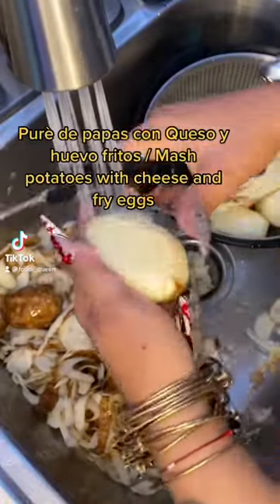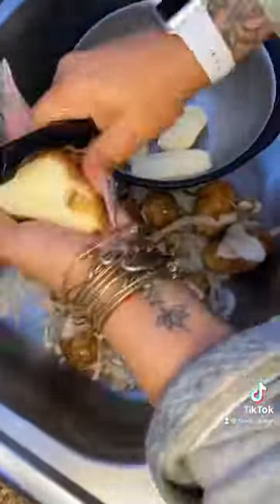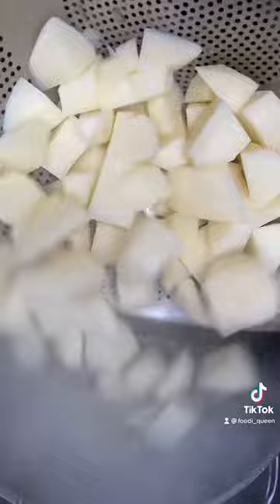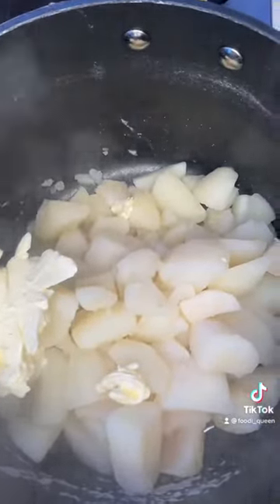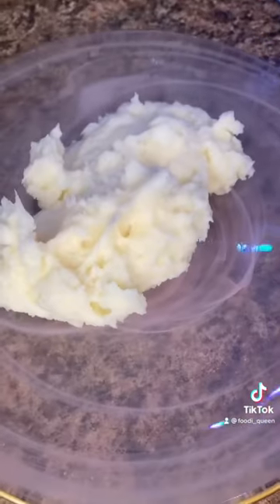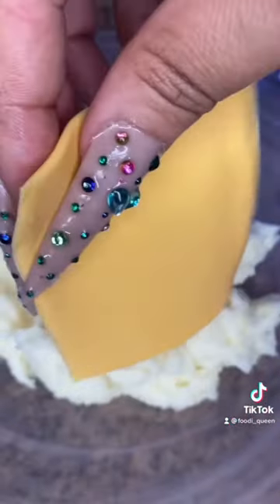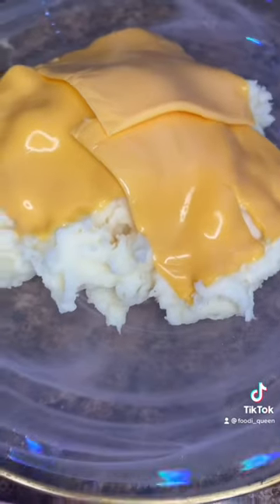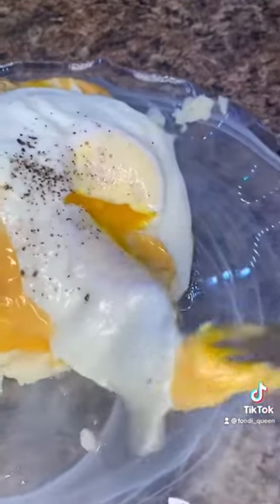Mash potatoes with cheese and fry eggs (I claim no rights to this song)